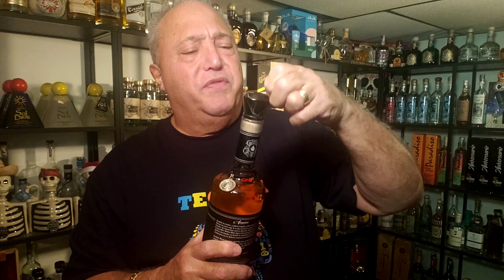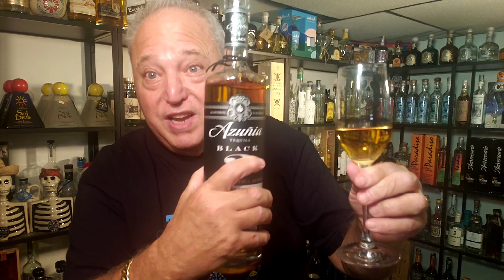Lou Agave of Long Island Lou Tequila-Azuñia Black Anejo-Does It Get Much Better For A Whiskey Lover?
Like Me on FB & Instagram AND Check out my Great Website, where I am known for Honest Reviews, informative short videos,  Real 'Top Tequila' Lists, and a solid 'Learn section'